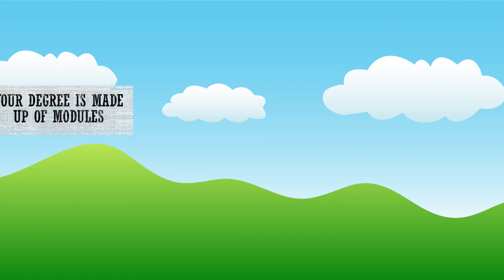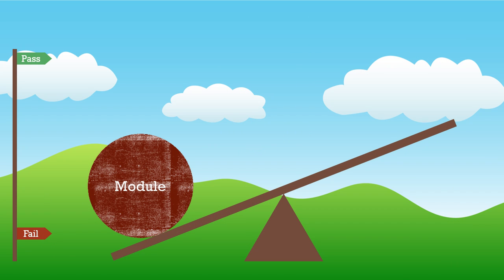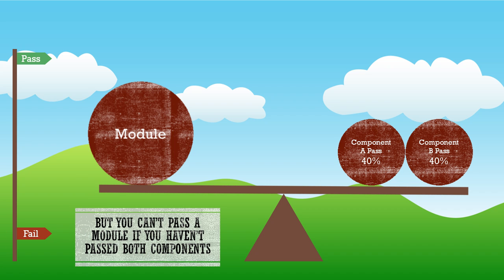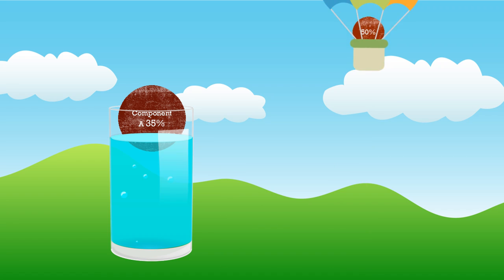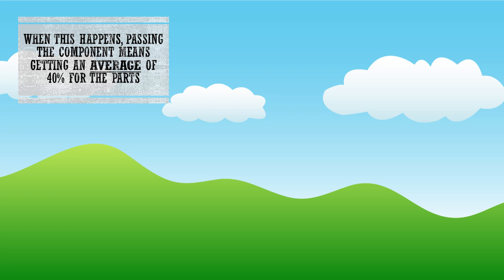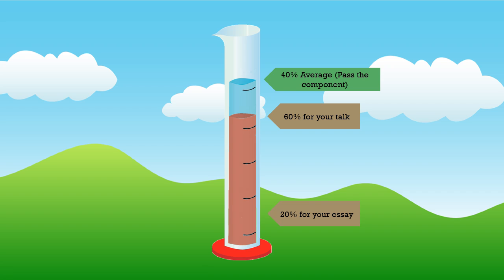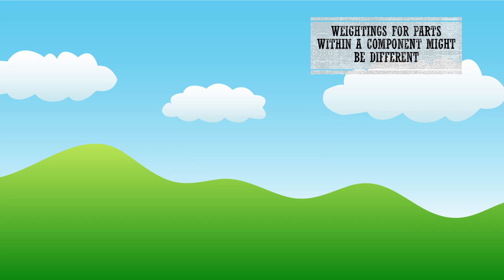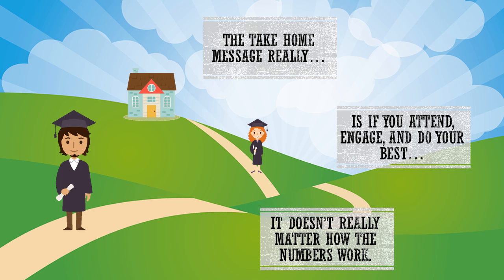Bristol UWE Department of Applied Sciences "How your assessment works"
This short video should give you an idea of how assessments within modules work, as well as what a component is and what you need to achieve to pass both